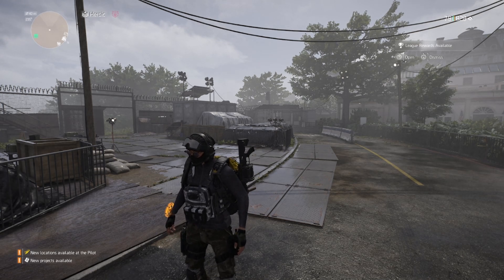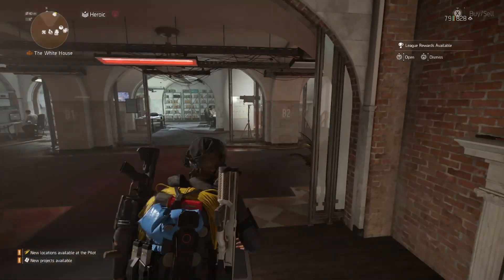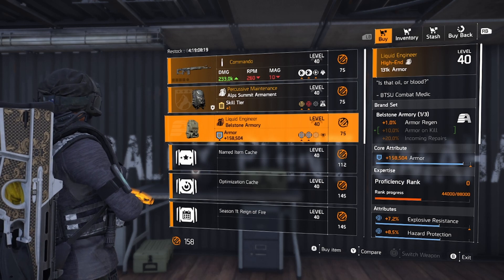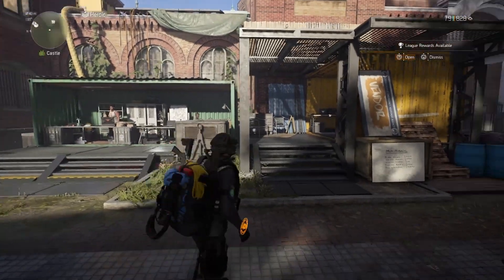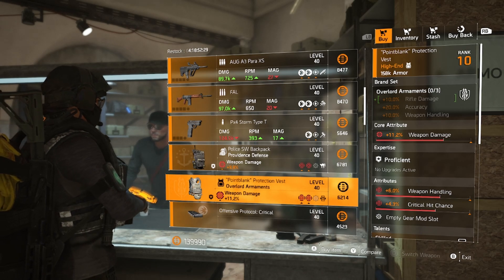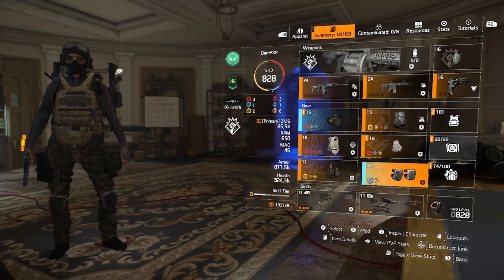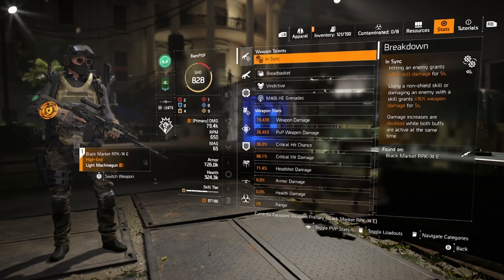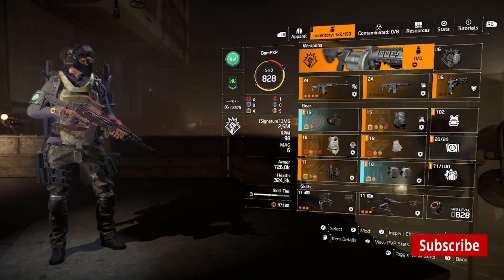Tom Clancy's The Division 2- Can I Make A Build From Venders Week 2 Tips And Tricks 2023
In this new series of videos i try to make a build from ONLY items bought from that weeks vendor reset!